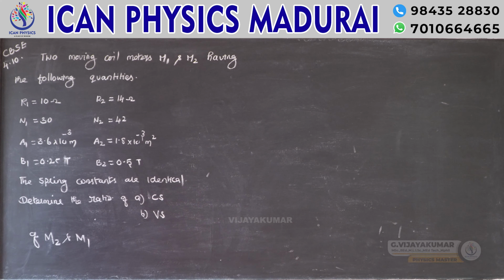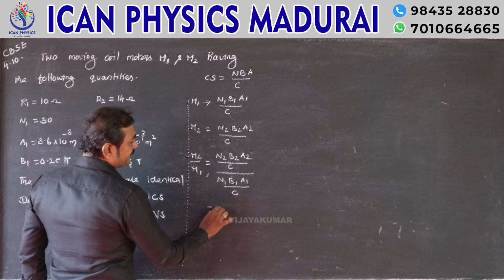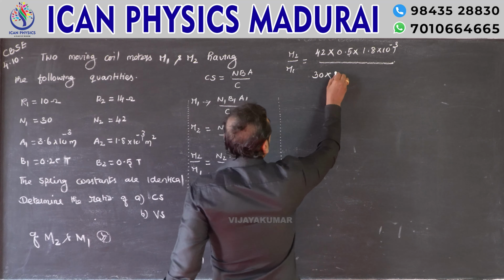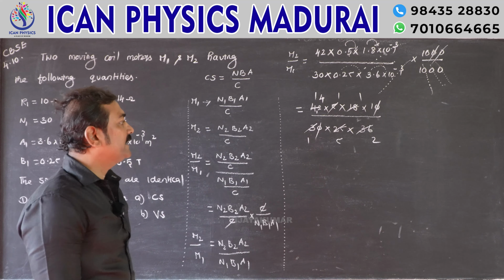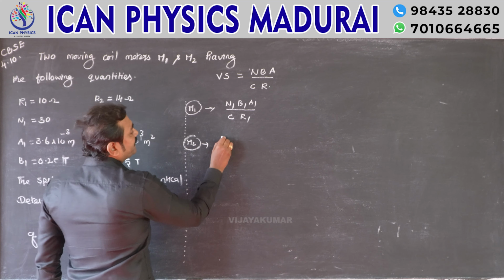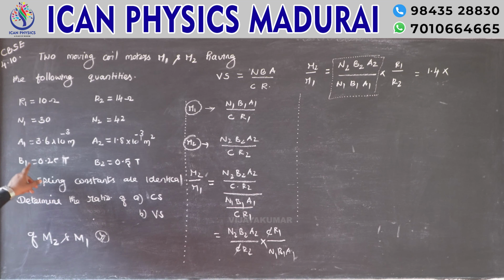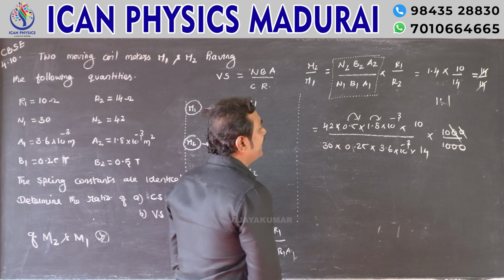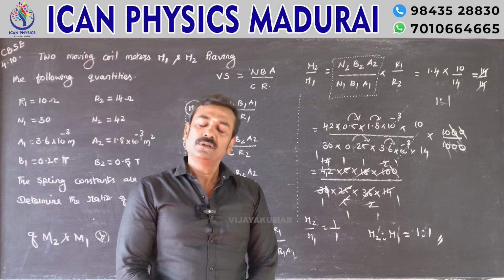CBSE PHYSICS | 12TH | LN - 4 | MOVING CHARGES & MAGNETISM | PROBLEMS 4.10 | PART - 6